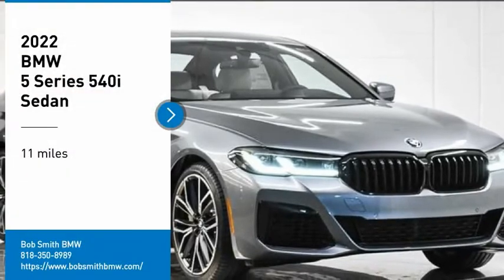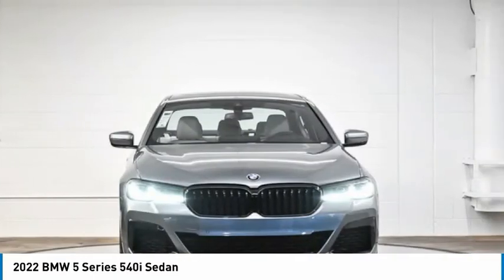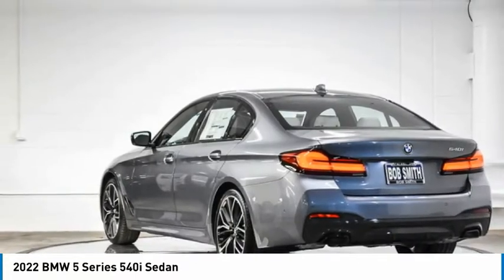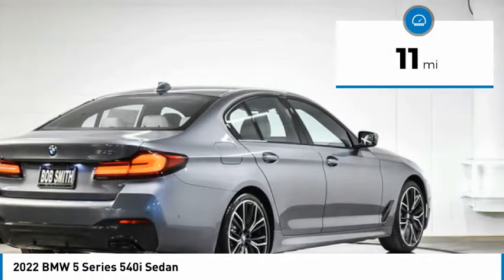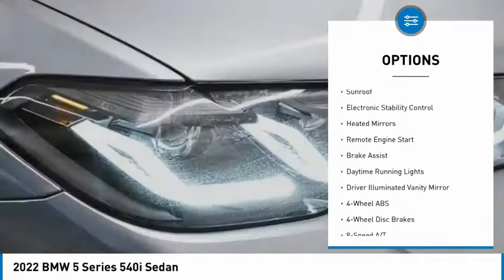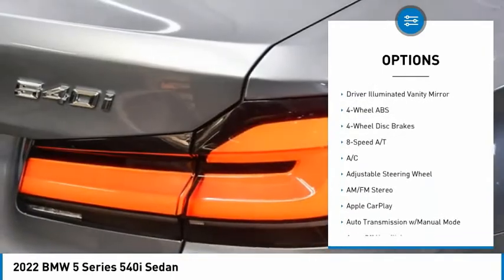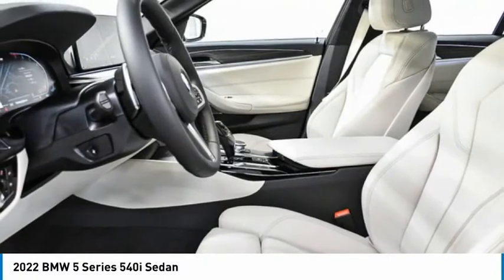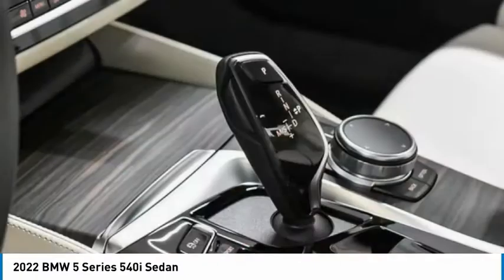2022 BMW 5 Series WX51472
2022 BMW 5 Series 540i Sedan

24500 Calabasas Rd.

Moonroof, Heated Seats, Navigation, Lane Keeping Assist, WiFi Hotspot, PREMIUM PACKAGE, M SPORT PACKAGE, WHEELS: 20 X 8 FR & 20 X 9 RR M Y... Turbo Charged, Blind Spot Monitor, Back-Up Camera, Apple CarPlay. 540i trim, Bluestone Metallic exterior and Ivory White Dakota Leather interior. FUEL EFFICIENT 32 MPG Hwy/25 MPG City! Warranty 4 yrs/50k Miles - Drivetrain Warranty; AND MORE!br /br /KEY FEATURES INCLUDEbr /Apple CarPlay, Back-Up Camera, Blind Spot Monitor, Lane Keeping Assist, WiFi Hotspot Navigation, Dual Zone A/C, Smart Device Integration, Child Safety Locks, Steering Wheel Controls. br /br /OPTION PACKAGESbr /M SPORT PACKAGE Aluminum Rhombicle Smoke Grey Trim, pearl chrome accent, Shadowline Exterior Trim, Wheels: 19 x 8 M Y-Spoke Bi-Color Jet Black, Style 845M, M Steering Wheel, M Sport Pkg, Variable Sport Steering, Without Lines Designation Outside, M Sport Suspension, Aerodynamic Kit, PREMIUM PACKAGE Remote Engine Start, Head-Up Display, harman/kardon Surround Sound System, Power Tailgate, Gesture Control, Heated Front Seats, WHEELS: 20 X 8 FR & 20 X 9 RR M Y-SPOKE Style 846M, Bi-color jet black, Tires: 245/35R20 Fr & 275/30R20 Rr Performance. BMW 540i with Bluestone Metallic exterior and Ivory White Dakota Leather interior features a Straight 6 Cylinder Engine with 335 HP at 5500 RPM*. br /br /VEHICLE REVIEWSbr /Great Gas Mileage: 32 MPG Hwy. br /br /WHY BUY FROM USbr /The staff at Bob Smith BMW is ready to help you purchase a new BMW or used car in Calabasas. When you visit our car dealership, expect the superior customer service that you deserve. With years of experience and training br /br /Horsepower calculations based on trim engine configuration. Fuel economy calculations based on original manufacturer data for trim engine configuration. Please confirm the accuracy of the included equipment by calling us prior to purchase. br /